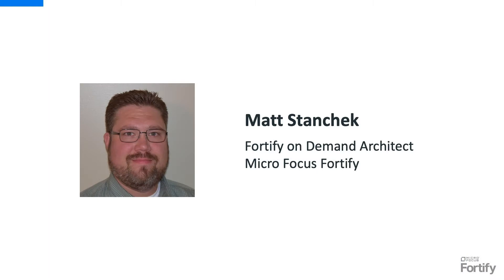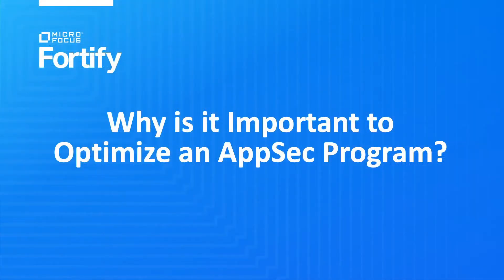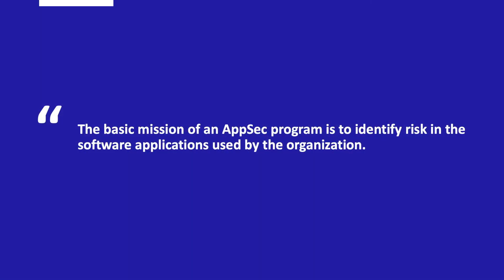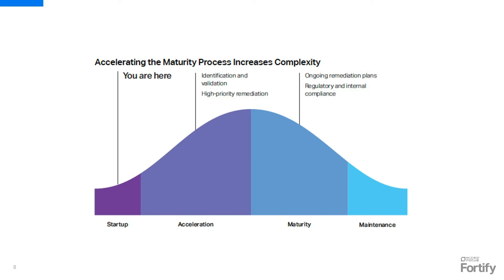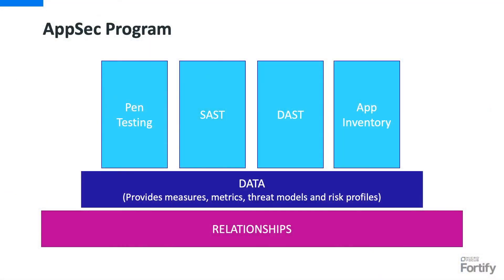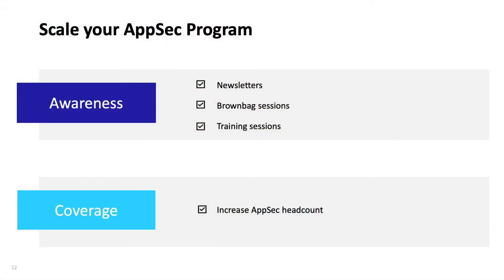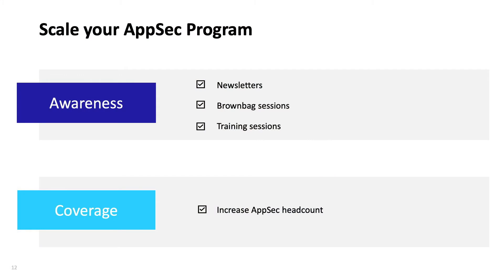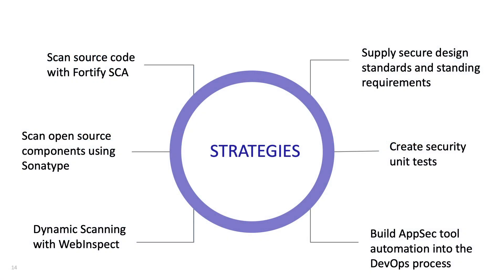How to Scale Your AppSec Testing | AppSec 101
In Episode 8 of our AppSec 101 series we discuss how to scale your AppSec testing. Matt Stanchek, Fortify on Demand Architect, discusses:
- How to scale your AppSec program
- Why it's important to optimize an AppSec program
- The AppSec maturity evolution
- How to mature your AppSec program
- Recommendations on AppSec best practices